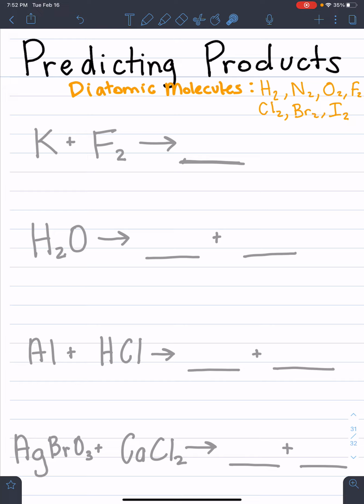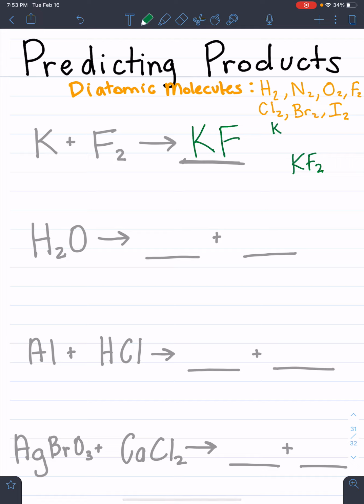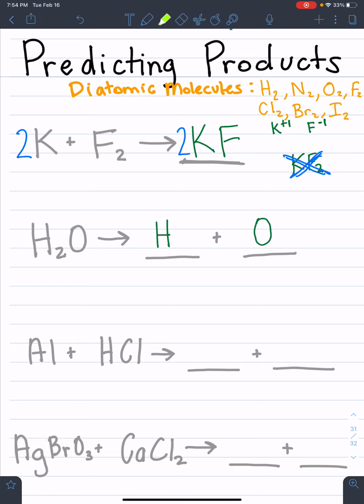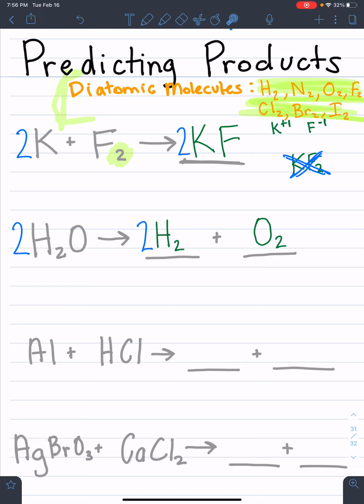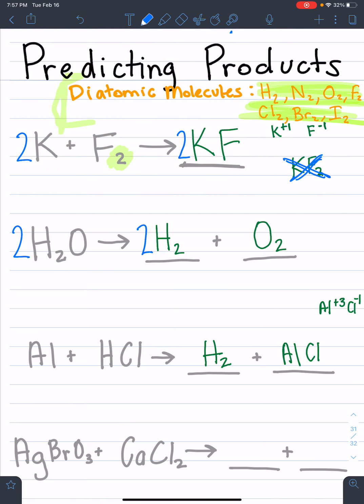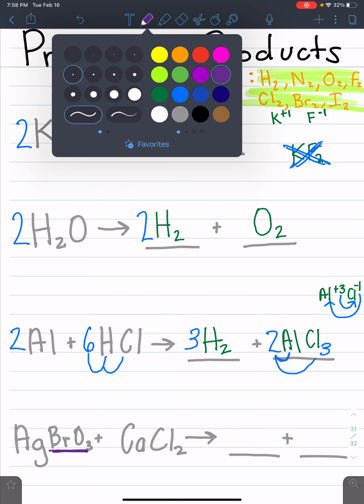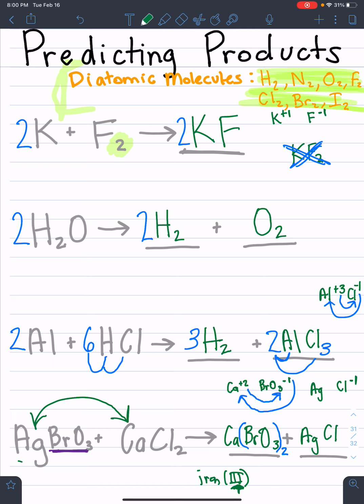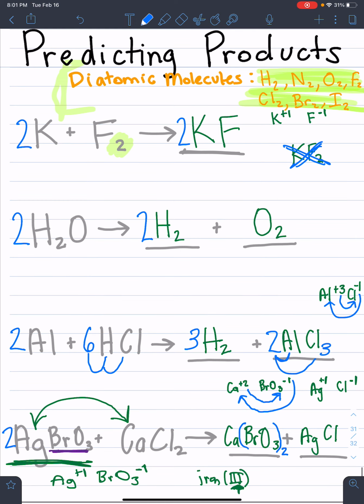Predicting the products and balancing the equation